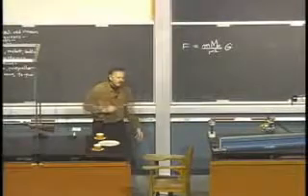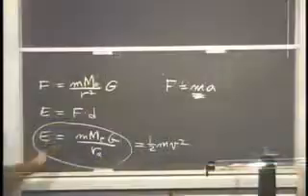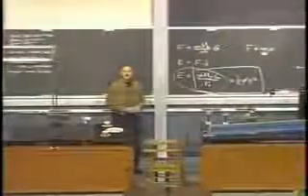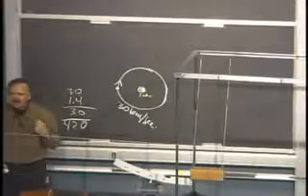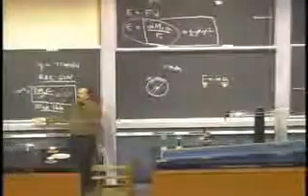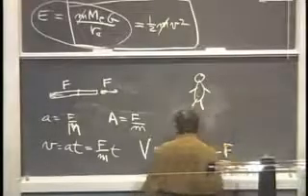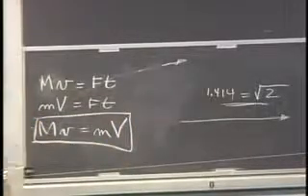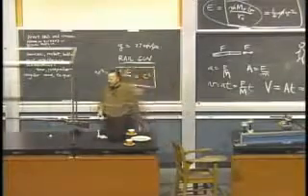Physics for Future Presidents: Lec 04 - Gravity and Satellites II